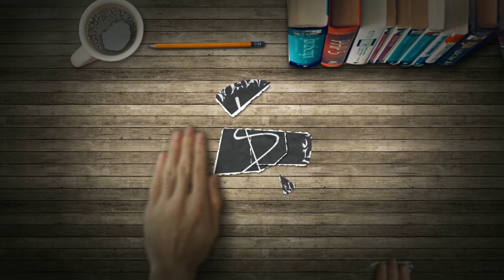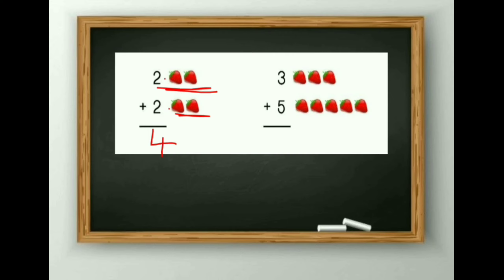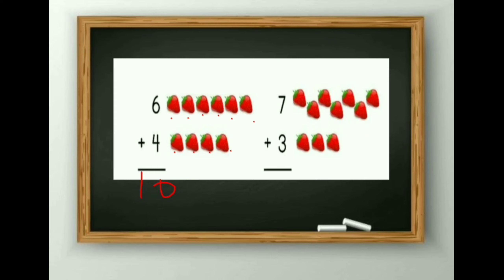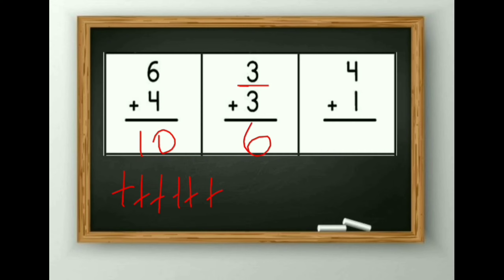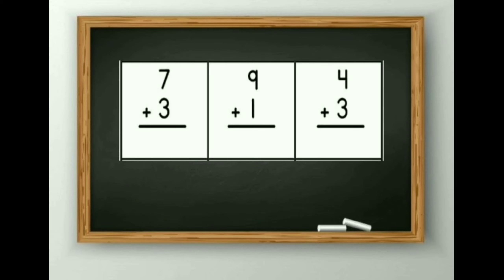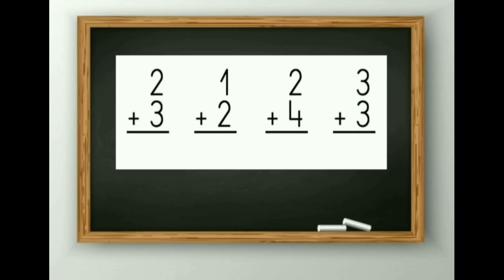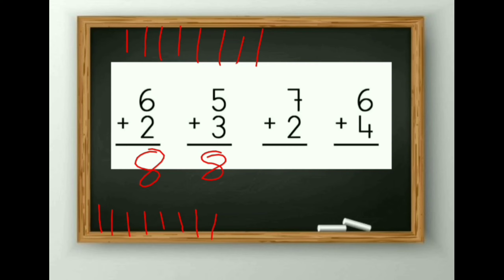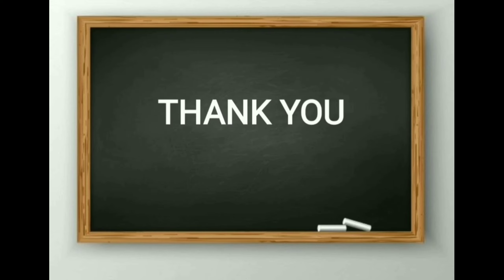Maths : Addition [ class 1]